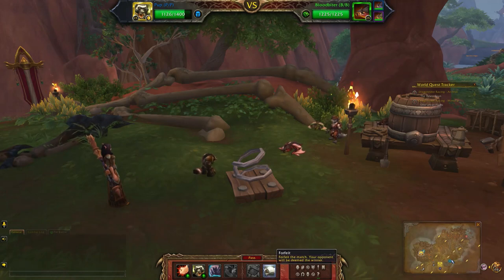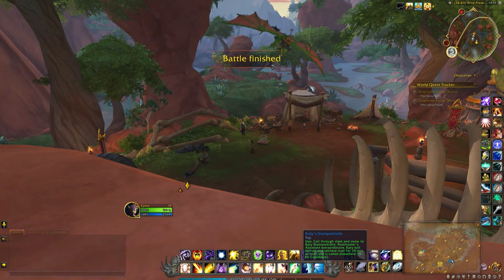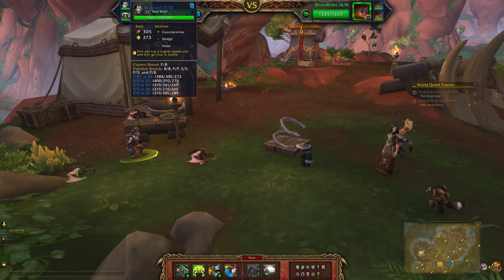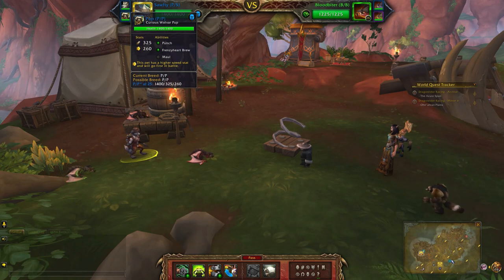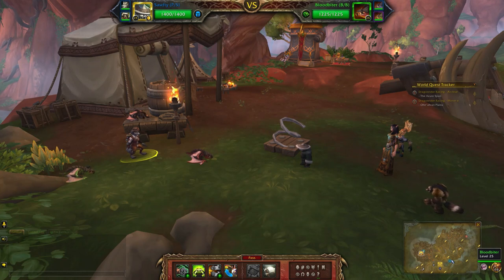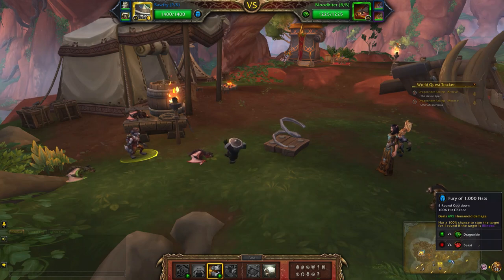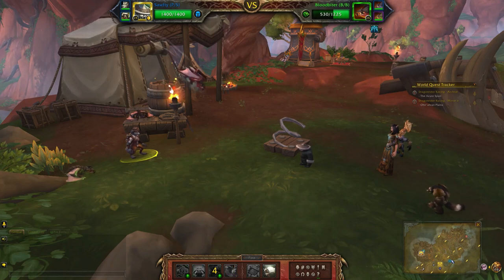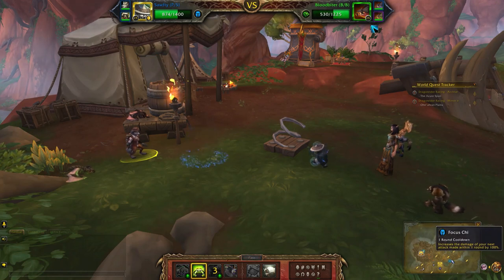Haniko (Humanoid team) The Terrible Three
How to defeat Haniko using a level 25 humanoid team for the Humanoid Battler of the Dragon Isles achievement. This is part of the larger Family Battler of the Dragon Isles meta-achievement that rewards the Lady Feathersworth battle pet.